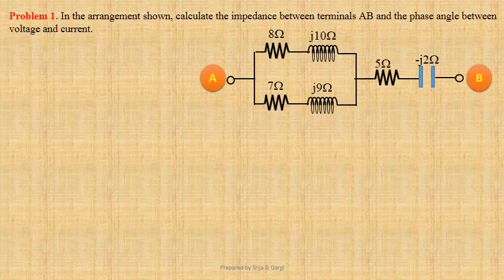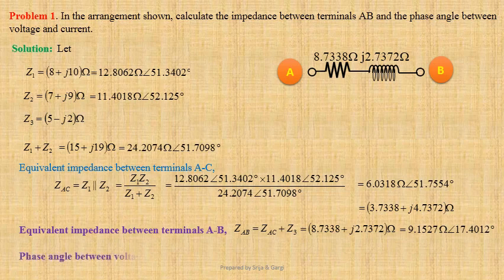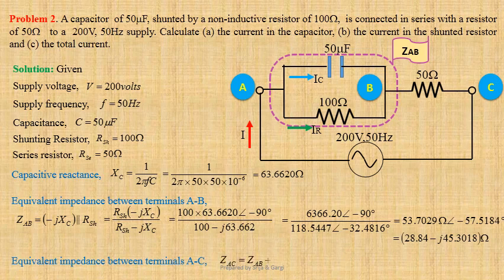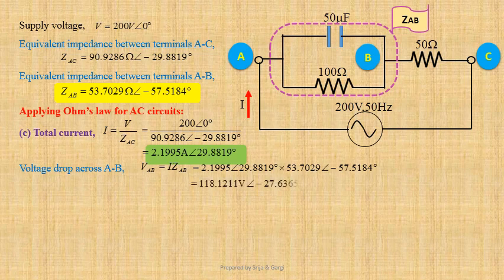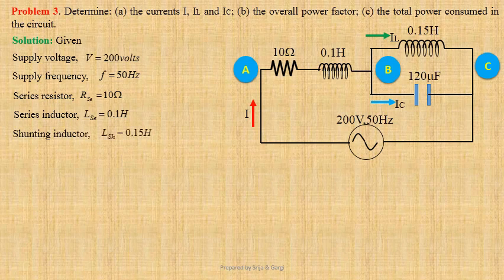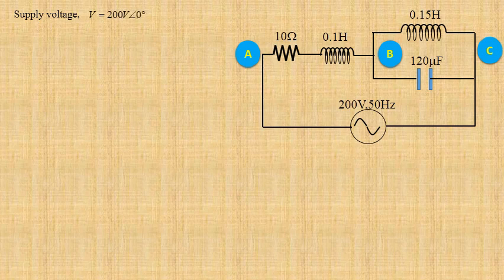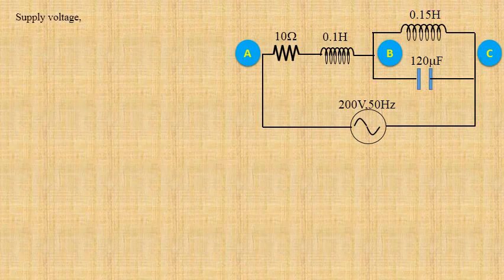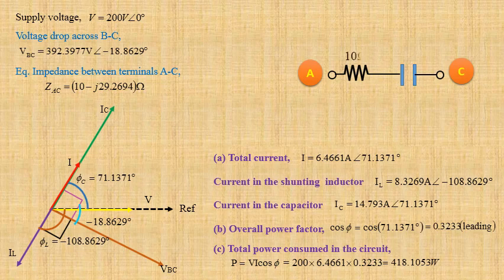SIMPLE problems on AC Series-parallel Circuits